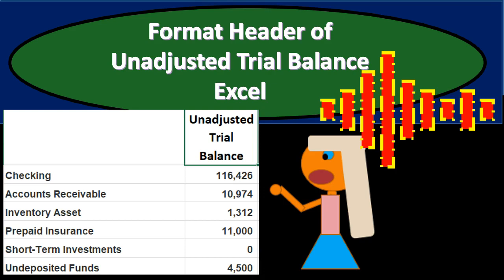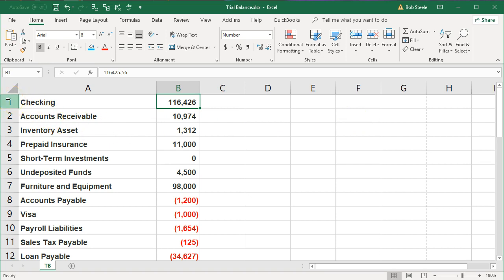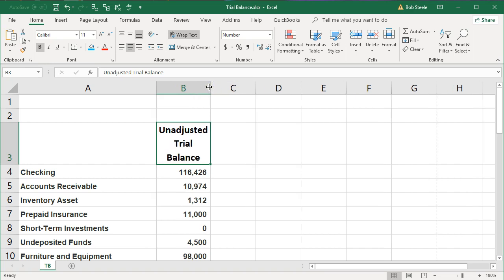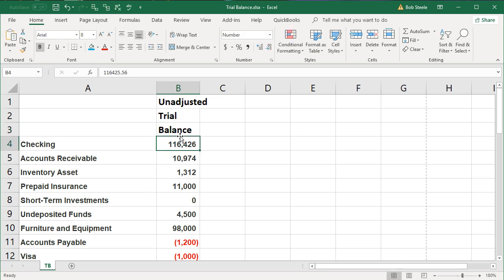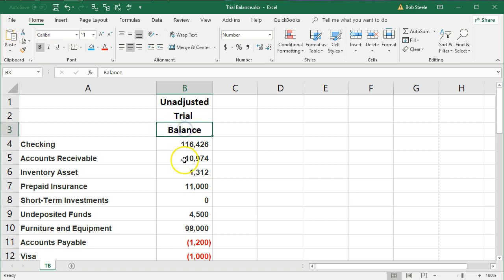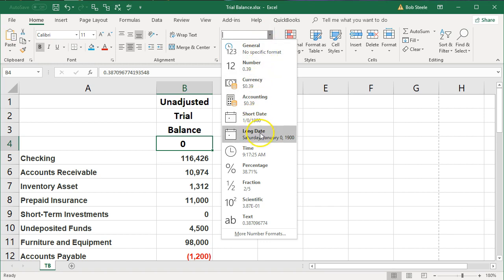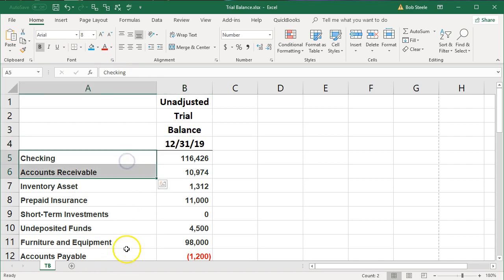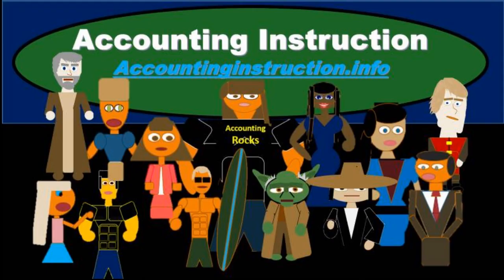Format Header of Unadjusted Trial Balance Excel